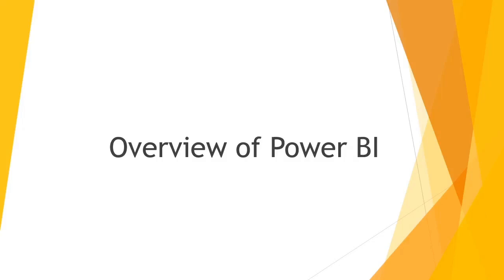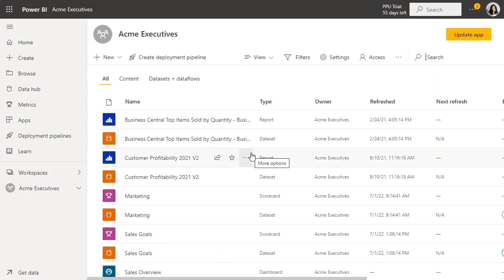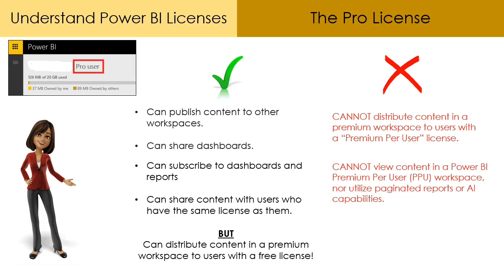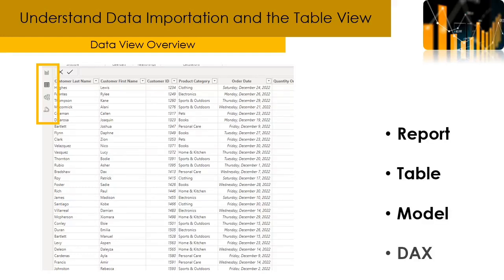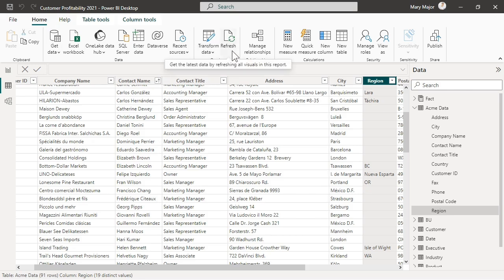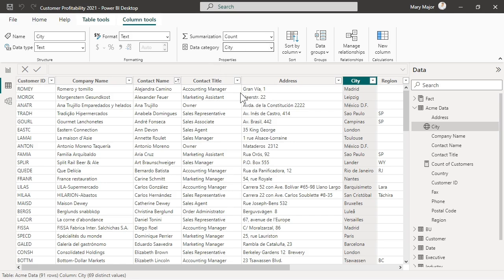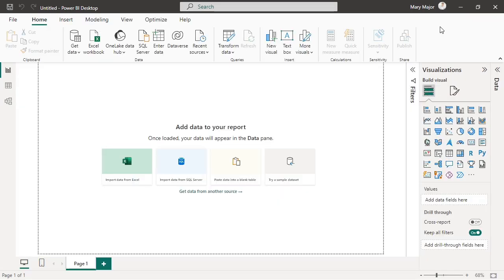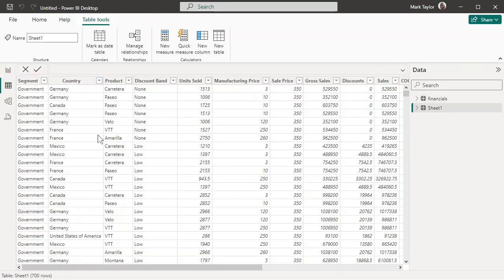Overview of Power Bi Lecture 2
Learn how to transform your Excel data into interactive and dynamic visualizations using Power BI. In this tutorial, we'll cover:

- Connecting Excel to Power BI
- Creating tables and measures
- Building reports and dashboards
- Tips and best practices for data analysis

Perfect for beginners and intermediate users, this tutorial will help you unlock the power of Power BI and take your data analysis skills to the next level.

Category
"Education"